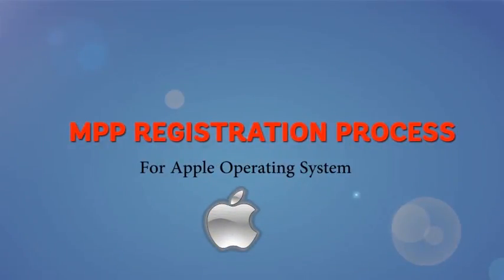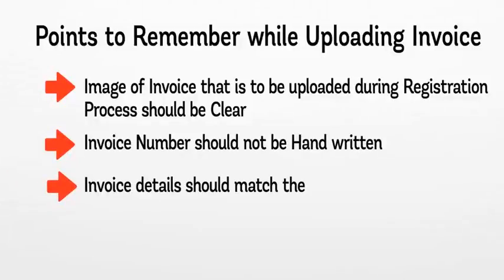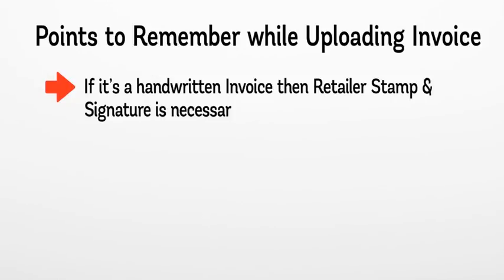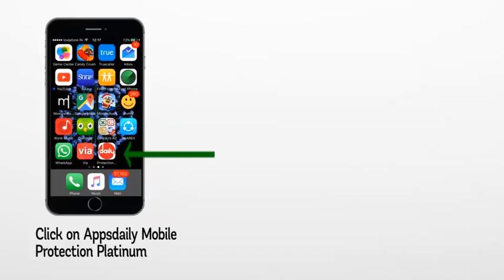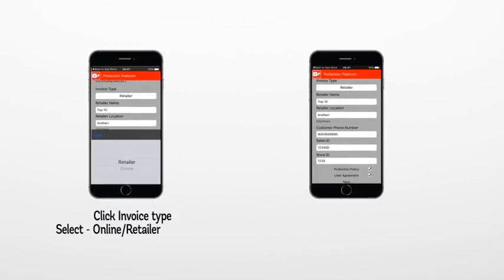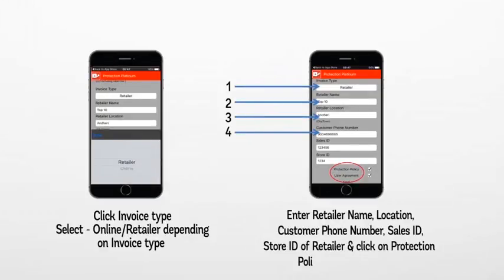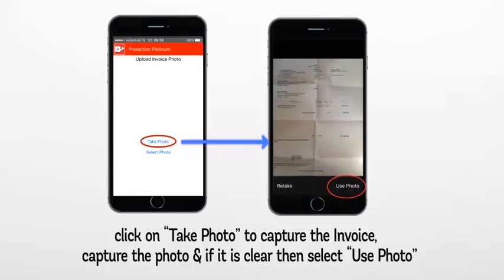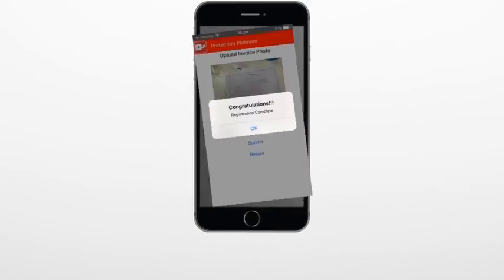MPP Download Process For Apple Operating System English 1